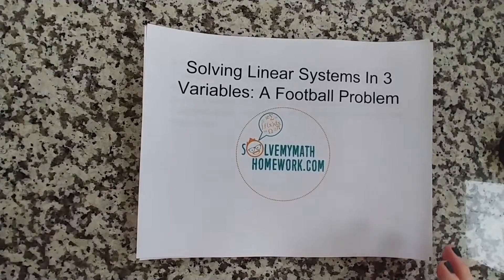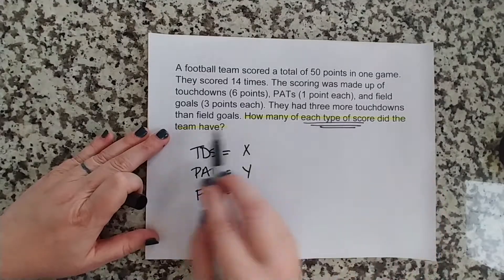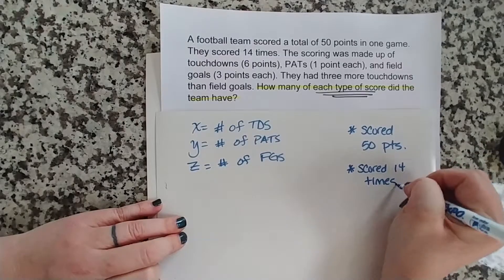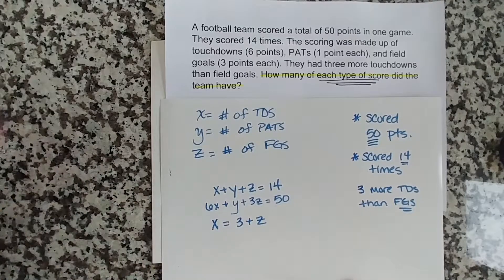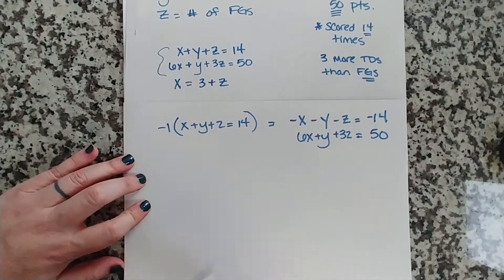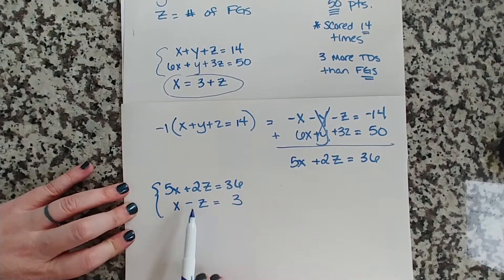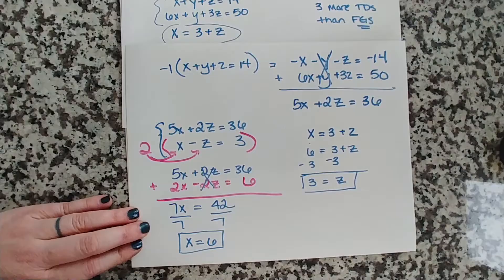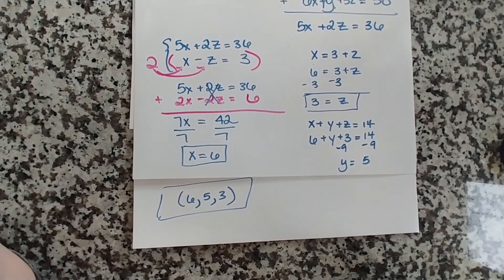Solve Linear System in 3 Variables - Football Word Problem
In Algebra? Let me be your FREE online math tutor! I solve your Algebra homework problems & teach you what you need to pass your test!  In this video I show you how to solve word problems that involve writing a linear system of equations in 3 variables.